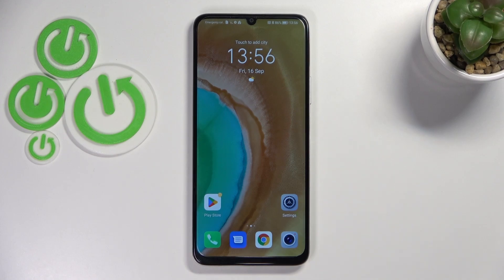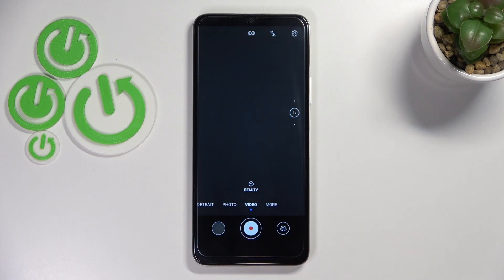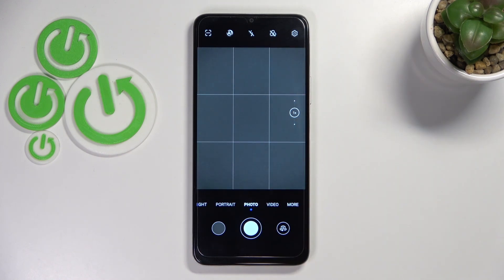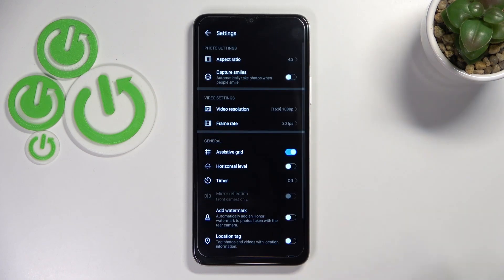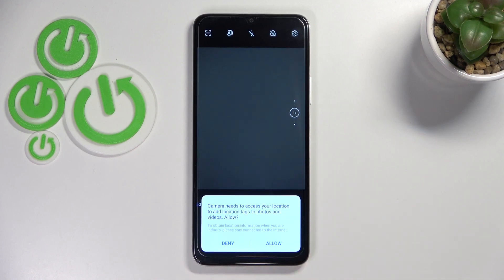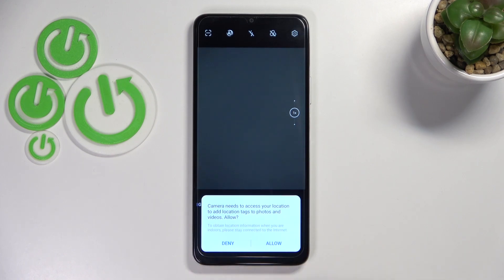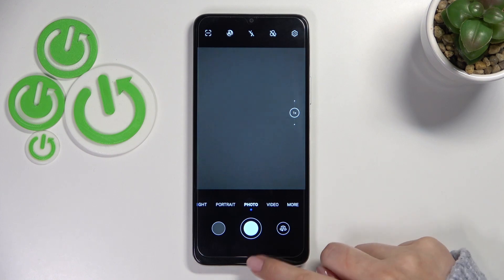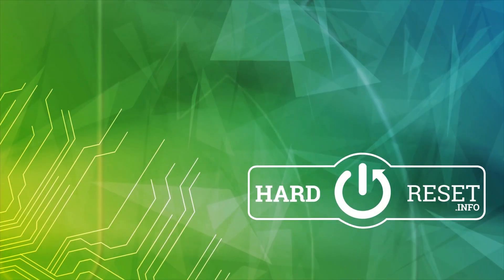How to Reset Camera Settings on HONOR X7 – Restore Camera Preferences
Watch this video to learn how to reset the camera settings on your HONOR X7 to their defaults. You'll need to follow the steps to do it. Good Luck! Check out our YouTube channel for more information about the HONOR X7.
How to reset the camera to default on HONOR X7? How to restore camera settings on HONOR X7? How to reset camera settings on HONOR X7? How to fix camera problems on HONOR X7?